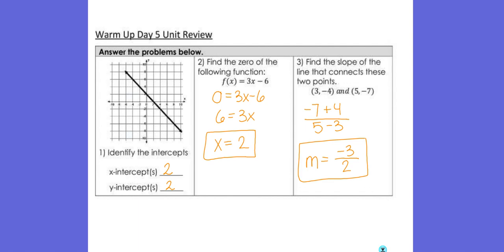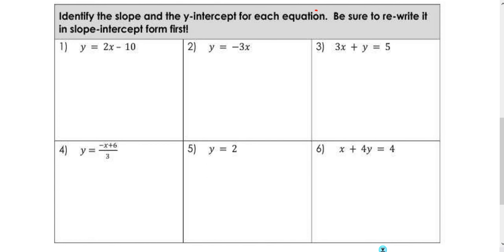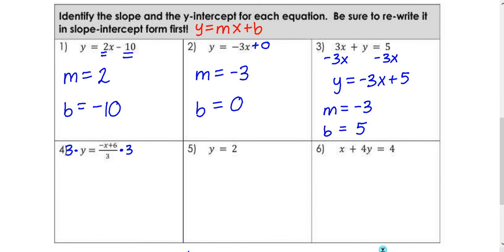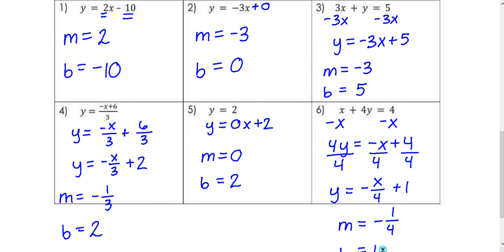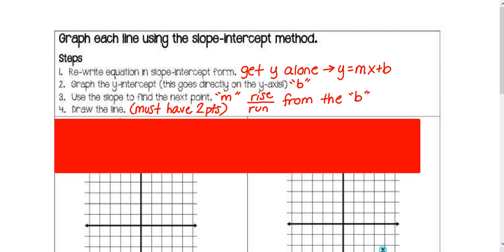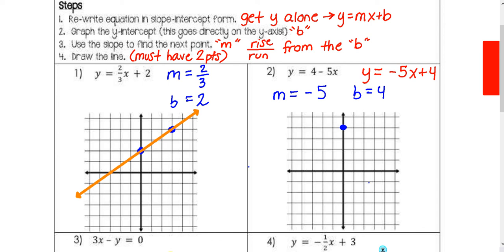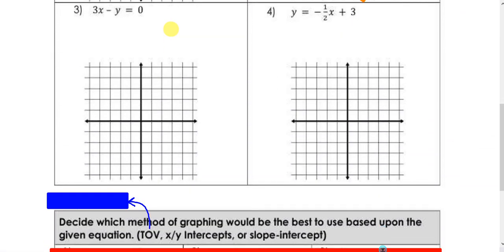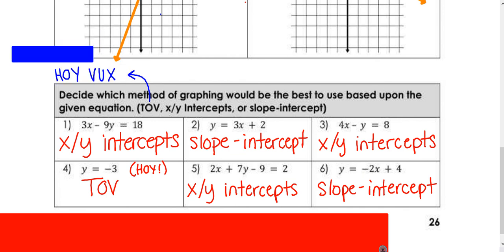Graphing Slope Intercept Form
Video lesson on Graphing Slope Intercept Form